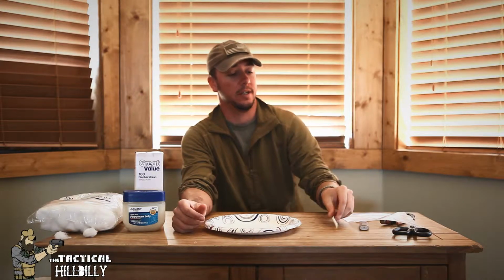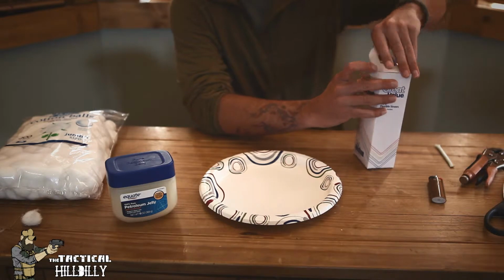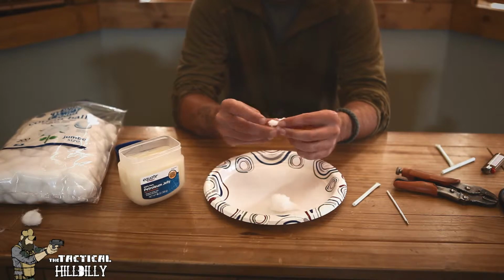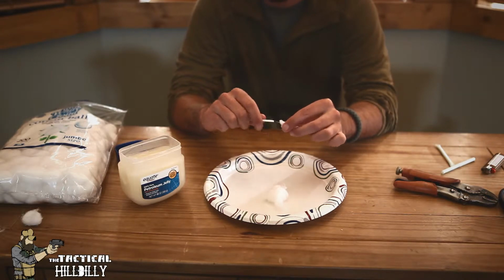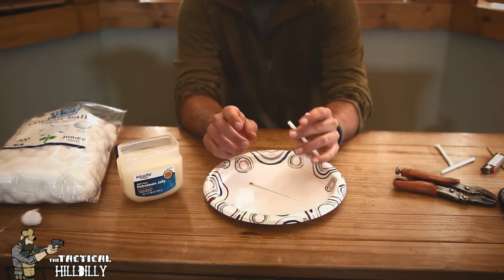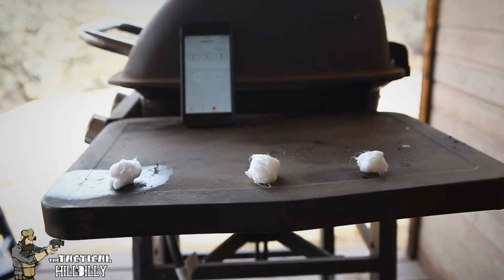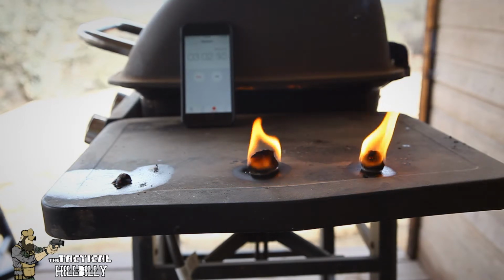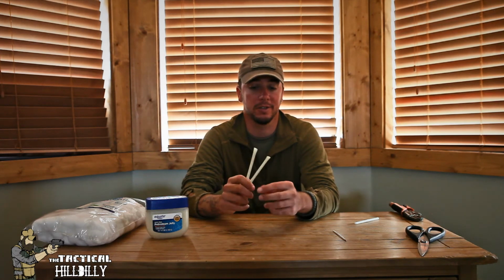Ep: 1 Cotton Ball & Petroleum Jelly fire tinder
Welcome to our new channel!

Here you will learn how to make amazing fire tinder using only cotton balls and petroleum jelly. Extremely simple and burns for an extended period of time!

Please leave questions, comments or future video suggestions below!